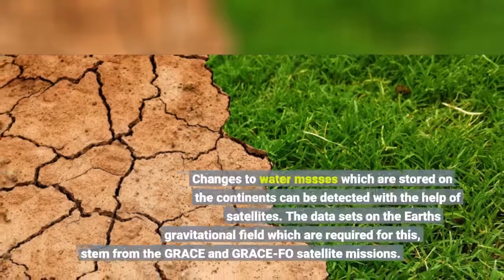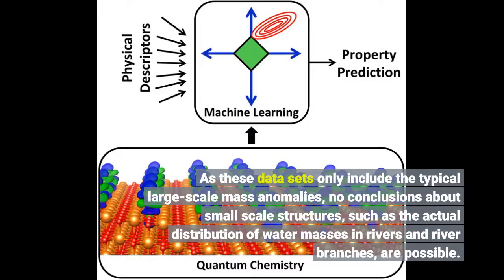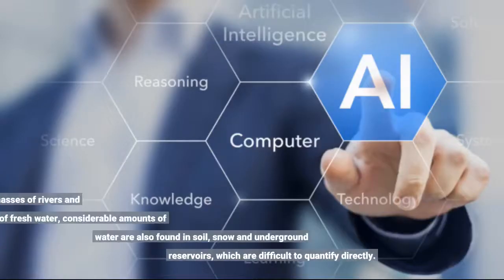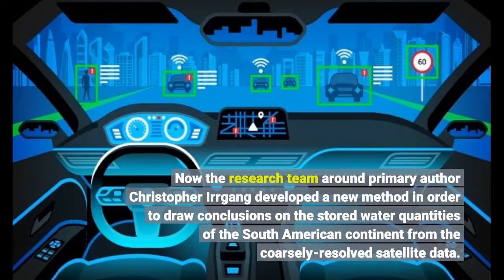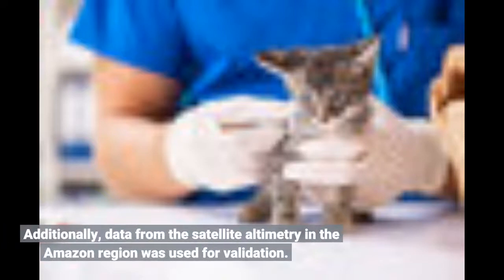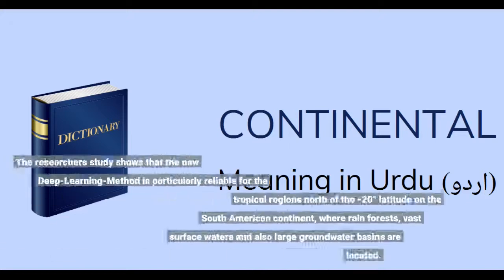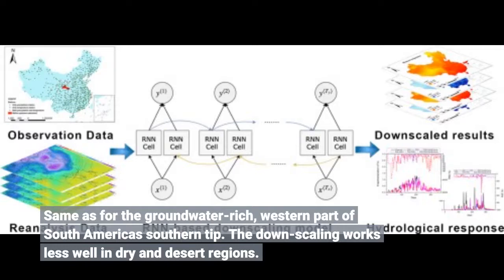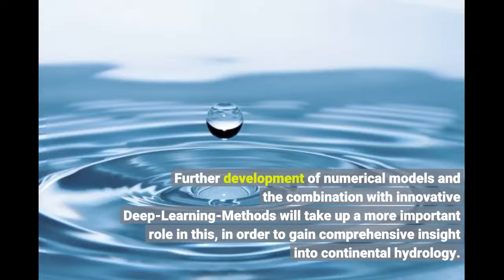Artificial intelligence learns continental hydrology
Artificial intelligence learns continental hydrology - Information for all latest updates Science and Technology

Changes to water masses which are stored on the continents can be detected with the help of satellites. The data sets on the Earth's gravitational field which are required for this, stem from the GRACE and GRACE-FO satellite missions. As these data sets only include the typical large-scale mass anomalies, no conclusions about small scale structures, such as the actual distribution of water masses in rivers and river branches, are possible. Using the South American continent as an example, the Earth system modellers at the German Research Centre for Geosciences GFZ, have developed a new Deep-Learning-Method, which quantifies small as well as large-scale changes to the water storage with the help of satellite data. This new method cleverly combines Deep-Learning, hydrological models and Earth observations from gravimetry and altimetry. So far it is not precisely known, how much water a continent really stores. The continental water masses are also constantly changing, thus affecting the Earth's rotation and acting as a link in the water cycle between atmosphere and ocean. Amazon tributaries in Peru, for example, carry huge amounts of water in some years, but only a fraction of it in others. In addition to the water masses of rivers and other bodies of fresh water, considerable amounts of water are also found in soil, snow and underground reservoirs, which are difficult to quantify directly.
Now the research team around primary author Christopher Irrgang developed a new method in order to draw conclusions on the stored water quantities of the South American continent from the coarsely-resolved satellite data. "For the so called down-scaling, we are using a convolutional neural network, in short CNN, in connection with a newly developed training method," Irrgang says. "CNNs are particularly well suited for processing spatial Earth observations, because they can reliably extract recurrent patterns such as lines, edges or more complex shapes and characteristics."
In order to learn the connection between continental water storage and the respective satellite observations, the CNN was trained with simulation data of a numerical hydrological model over the period from 2003 until 2018. Additionally, data from the satellite altimetry in the Amazon region was used for validation. What is extraordinary, is that this CNN continuously self-corrects and self-validates in order to make the most accurate statements possible about the distribution of the water storage. "This CNN therefore combines the advantages of numerical modelling with high-precision Earth observation" according to Irrgang.
The researchers' study shows that the new Deep-Learning-Method is particularly reliable for the tropical regions north of the -20° latitude on the South American continent, where rain forests, vast surface waters and also large groundwater basins are located. Same as for the groundwater-rich, western part of South America's southern tip. The down-scaling works less well in dry and desert regions. This can be explained by the comparably low variability of the already low water storage there, which therefore only have a marginal effect on the training of the neural network. However, for the Amazon region, the researchers were able to show that the forecast of the validated CNN was more accurate than the numerical model used.
In future, large-scale as well as regional analysis and forecasts of the global continental water storage will be urgently needed. Further development of numerical models and the combination with innovative Deep-Learning-Methods will take up a more important role in this, in order to gain comprehensive insight into continental hydrology. Aside from purely geophysical investigations, there are many other possible applications, such as studying the impact of climate change on continental hydrology, the identification of stress factors for ecosystems such as droughts or floods, and the development of water management strategies for agricultural and urban regions. Story Source: Materials provided by GFZ Ge...